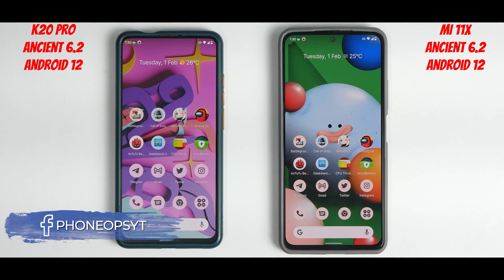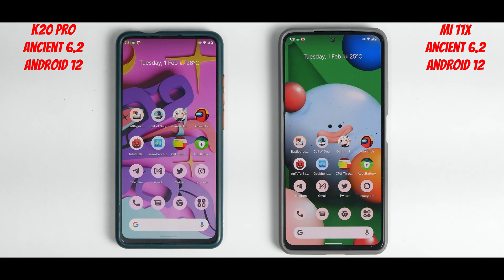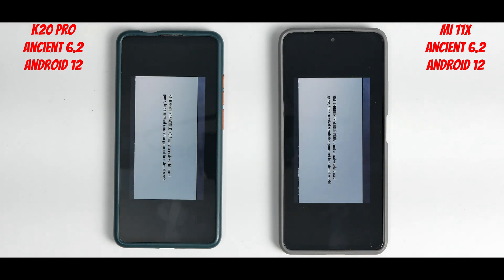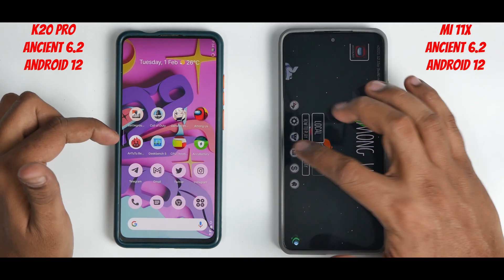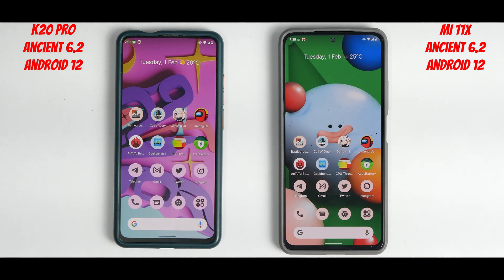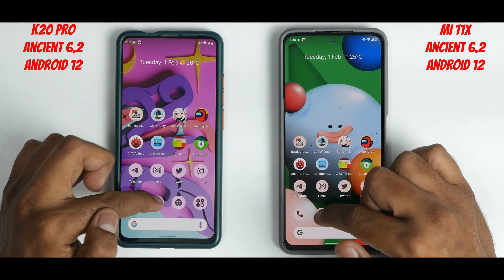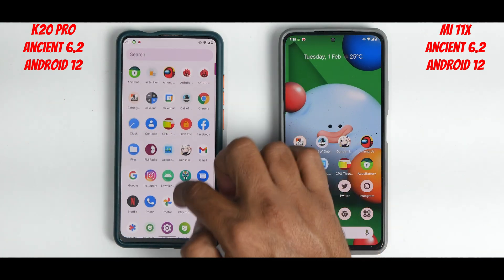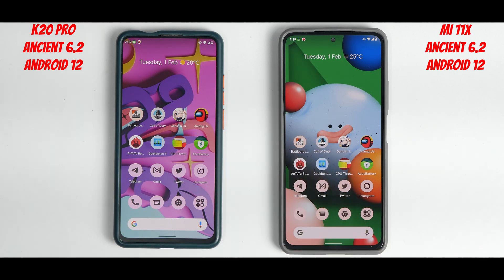K20 PRO vs Mi 11x | Ancient OS 6.2 | Snapdragon 855 vs 870 | Custom Rom Speedtest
Can the K20 Pro even compete with the mighty 870 powered Mi 11x ?

Mi 11
Mi 11 Lite 5G
Xiaomi Civi
Mi 10 Pro
Mi 10S
Mi 10

Xiaomi CIVI
Mi 10S
Mi 10
Mi 11i
Mi 11X Pro
Mi 11X
Mi 10T
Xiaomi 11T
POCO F3
Mi 10i
Redmi 10
POCO X2
Redmi K20
Mi 9
Mi 9T
Redmi 9A
Redmi 9AT
Redmi 9i
Redmi 9C
Redmi 9
Redmi 10X 4G
Redmi 9T
POCO M3
POCO M2
POCO M2 Reloaded
POCO C3
POCO C31